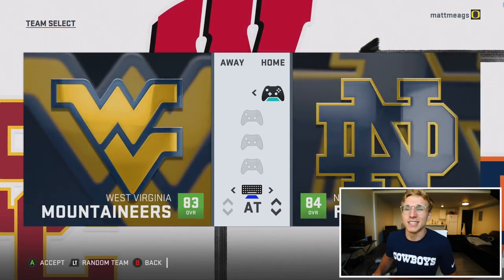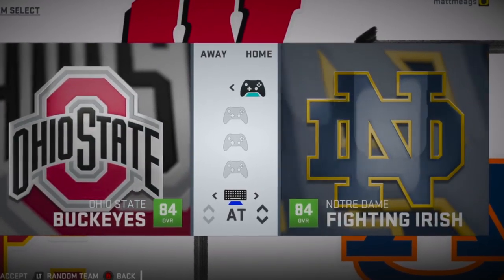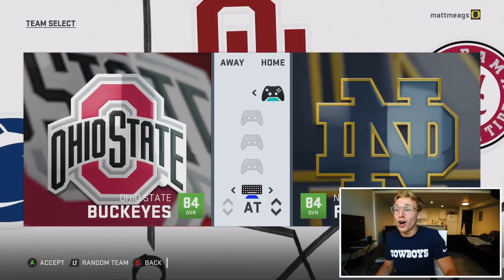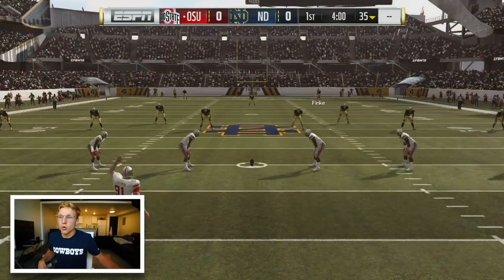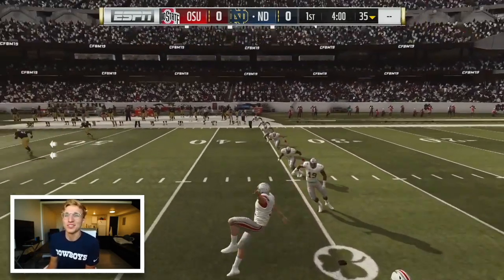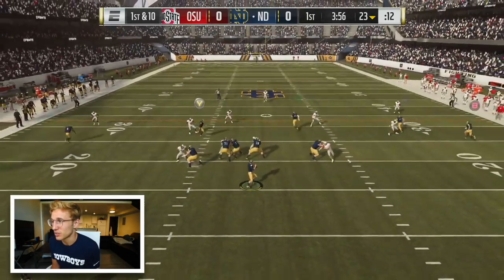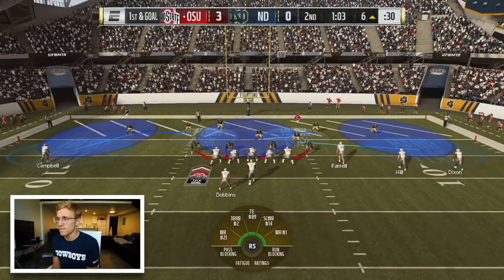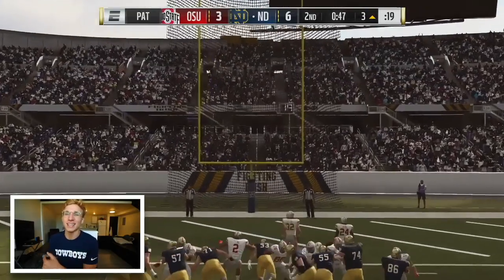The College Football March Madness Tourney... NCAA 19 Modded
first we modded Madden 19 to allow NCAA Teams. Then we made our own muhfuggin tourney. Eskeeetit

Show love to my AMAZING editor below! (tell him MMG wants to clap his cheeeeeeeeeeks if you read this)